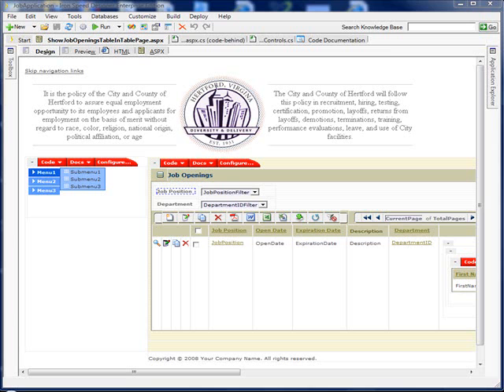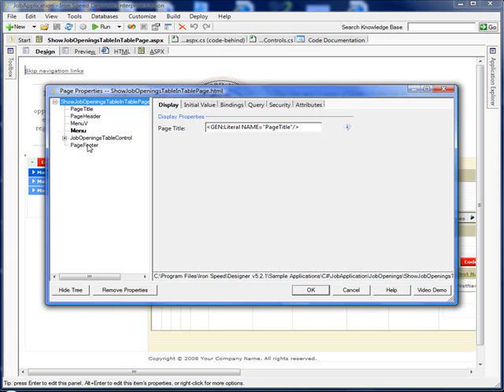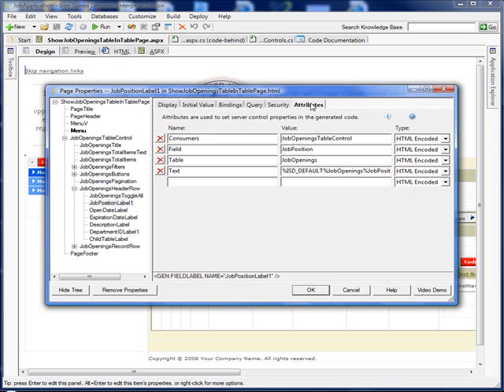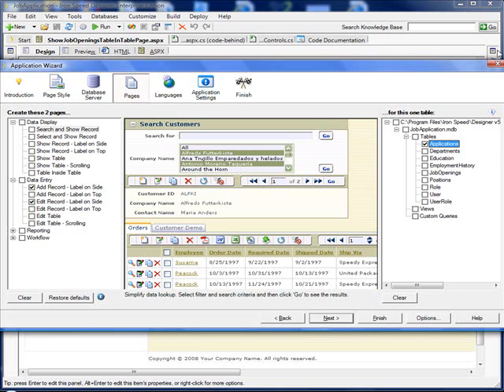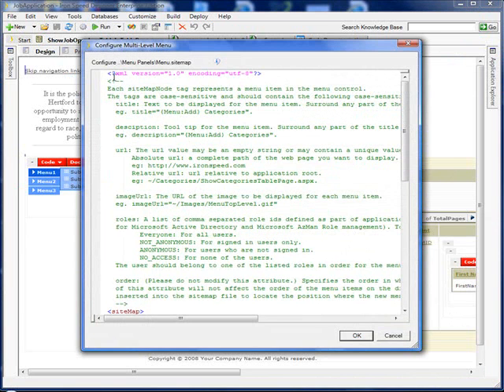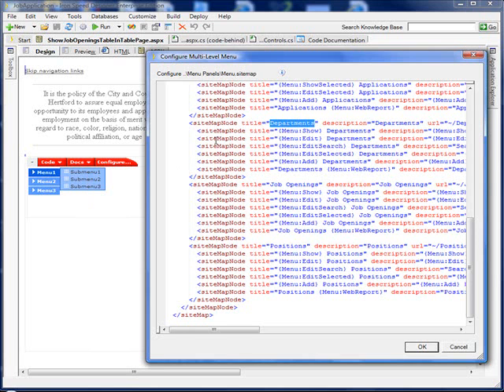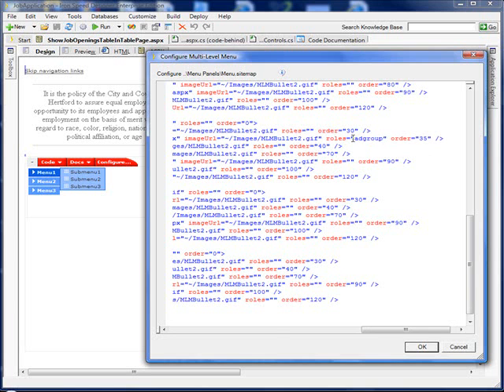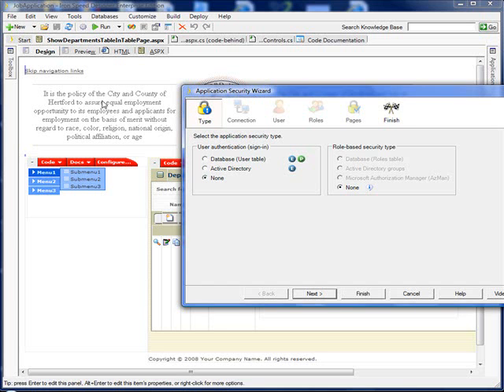Tool Menu - Iron Speed Designer V5.2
Wayne Hussey of Providence Health & Services explains the tool menu.